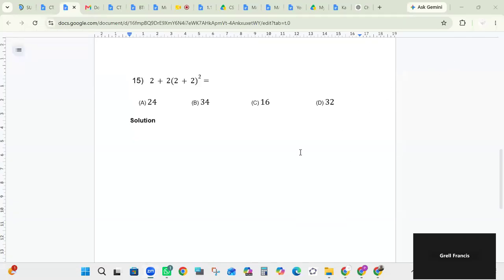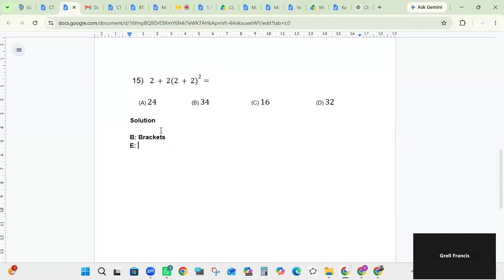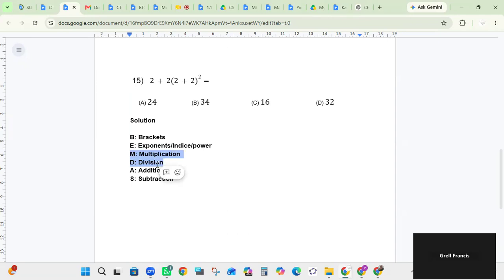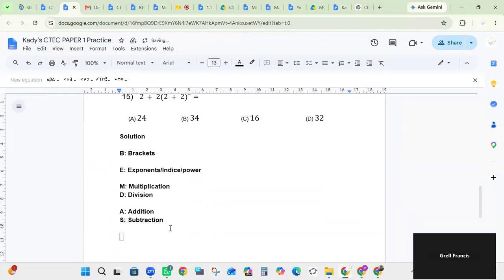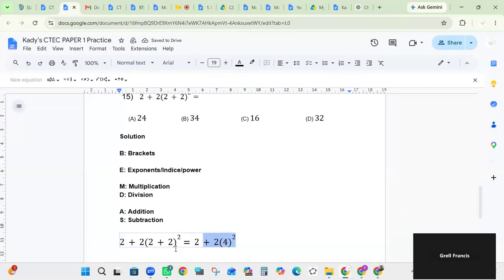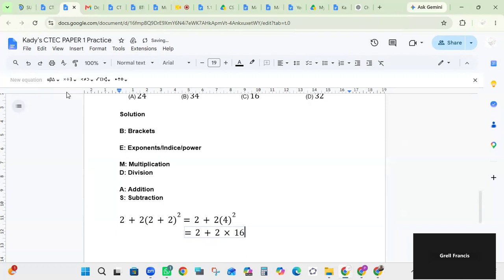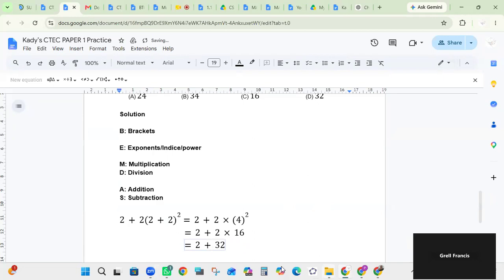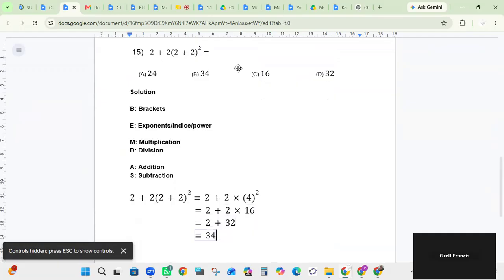BEMDAS The Order of Mathematics Operatins